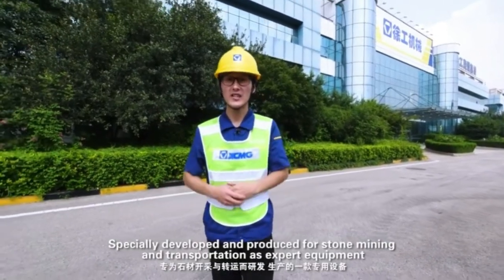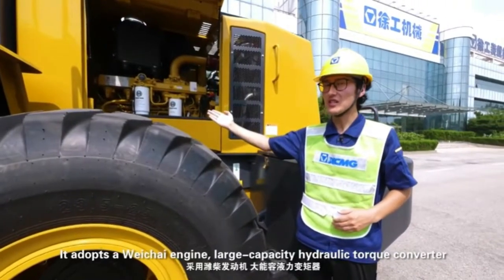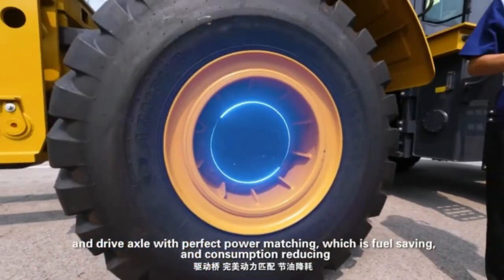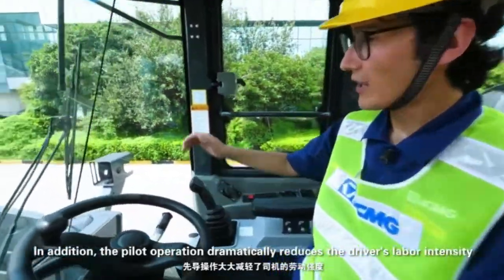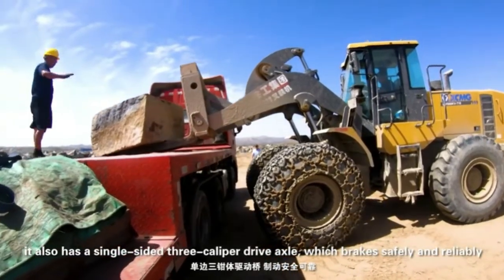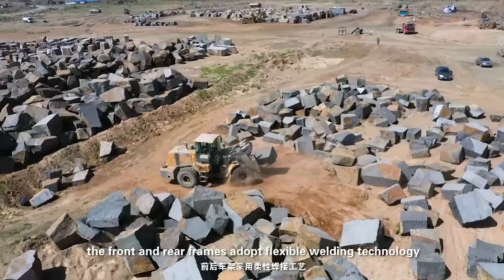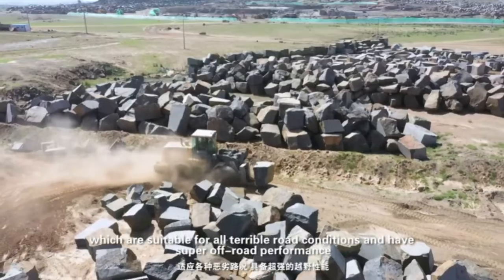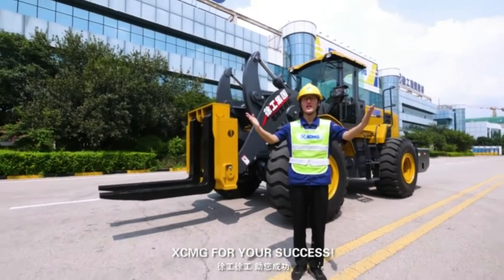XCMG 18T Block Handler LW500KV-T18 Walk Around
XCMG stone forklift loader LW500KN-T18 is a special machine developed for the operation demands of mining and transport of diversified stone materials. With design optimization, it's capable of forklifting over 18t material (with ground clearance no more than 1 ,500).

Performance Characteristics:
*XCMG stone loader LW500KN-T18 The Z-shaped link mechanism designed especially for stone operating conditions features high breakout force and loading capacity and the classic double-rocker structure ensures a broad operating view.
* The extended wheelbase and wheel tread and ultra-high ballast realize good working stability of the machine.
*XCMG stone loader LW500KN-T18 adopts China-lII engine, high reliability XCMG's electronic control countershaft transmission, and the reinforced dry-type drive axle are matched perfectly to save the fuel and reduce the consumption.
*The higher dumping height and dumping distance, extensive rotation angle scope of forks, and adjustable fork spacing are suitable to diversified operation needs, including the forklifting and overturning of stones.